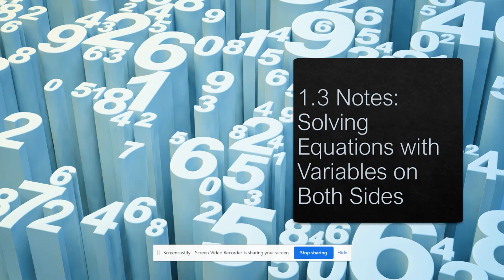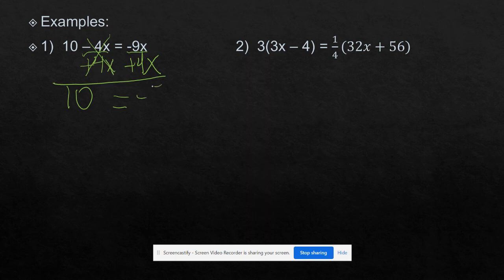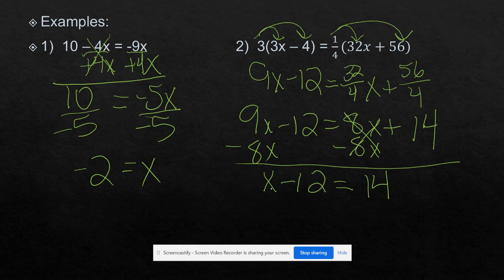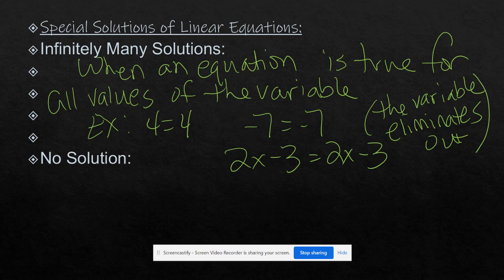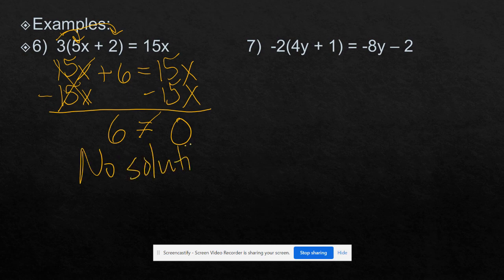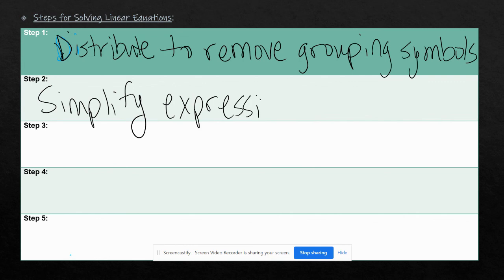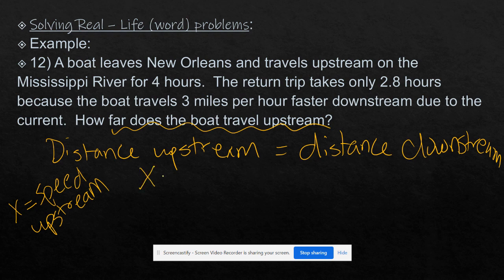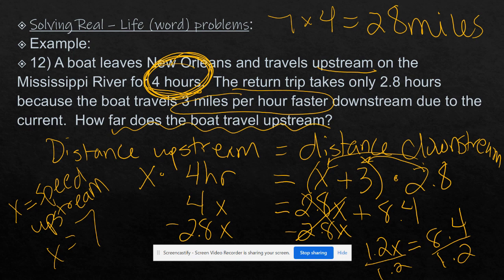1.3 Alg 1: Variables on both sides